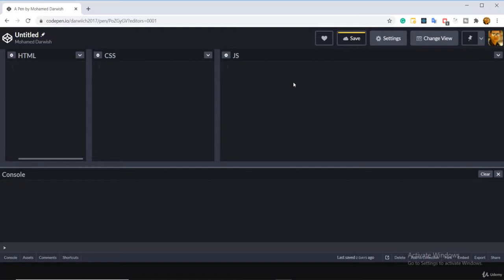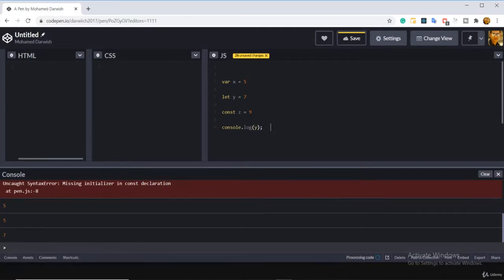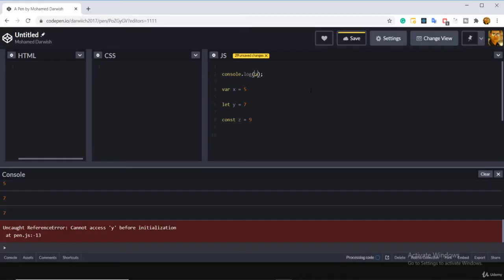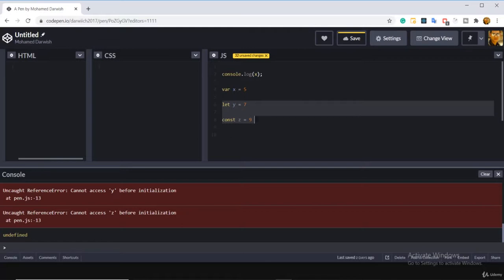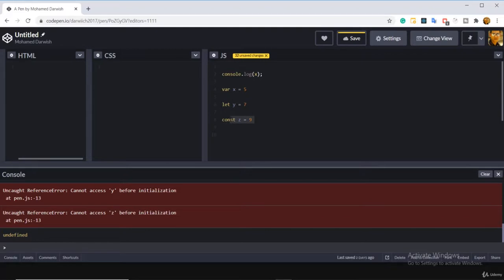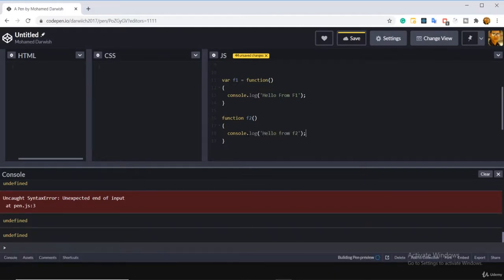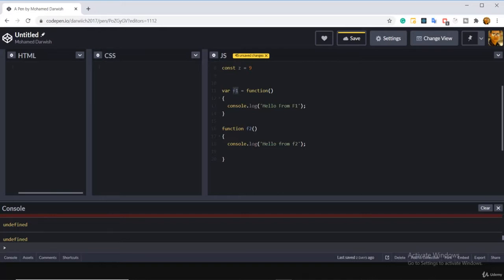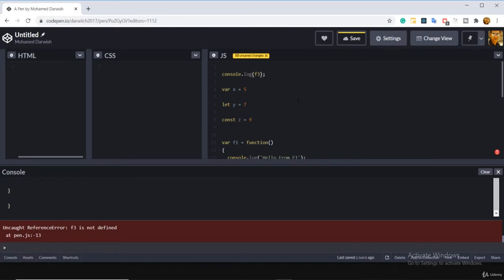16. JavaScript Hoisting || Advance Hoiseting in javacript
javascript hoisting || hoisting in javascript || what is hoisting in javascript || javacript full tutorial || javacript tutorial || javascript tutorial for beignner